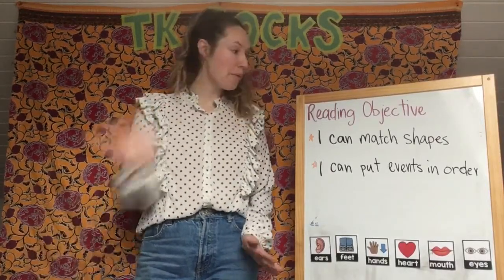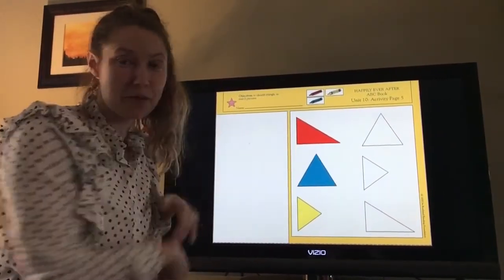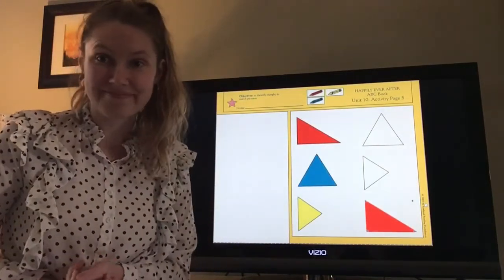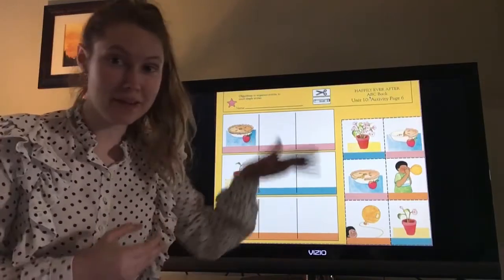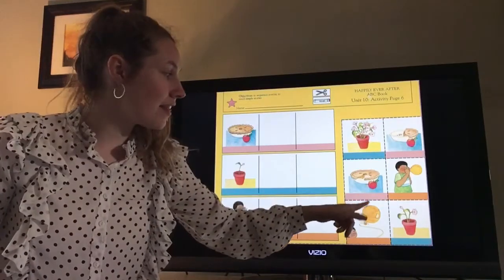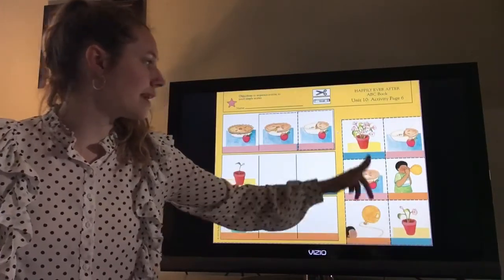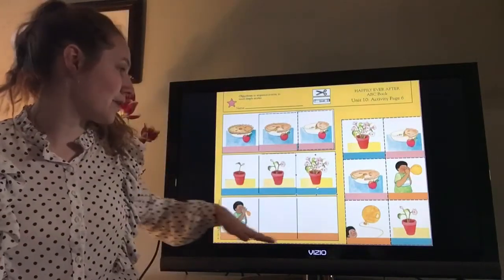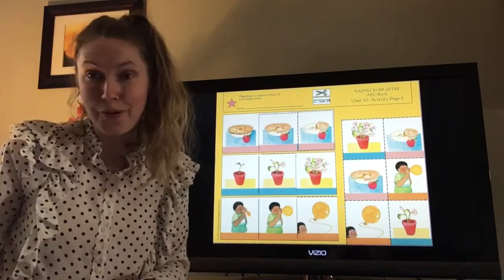Reading May 13th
Today we will complete activity pages 5 and 6